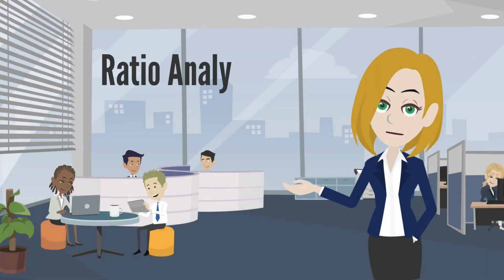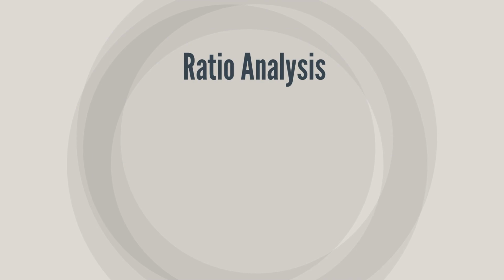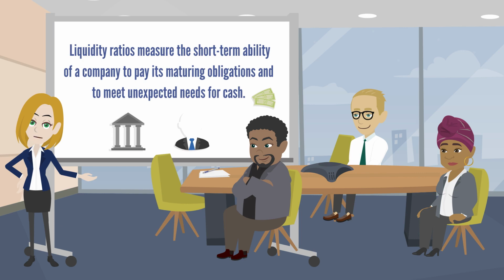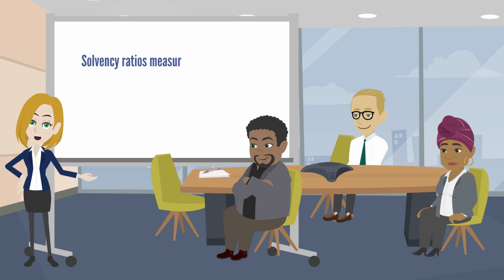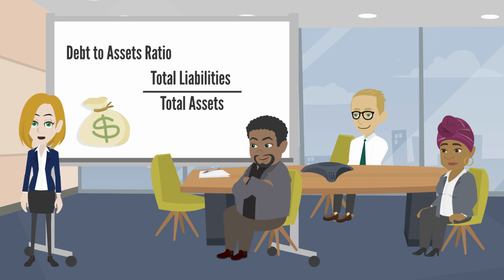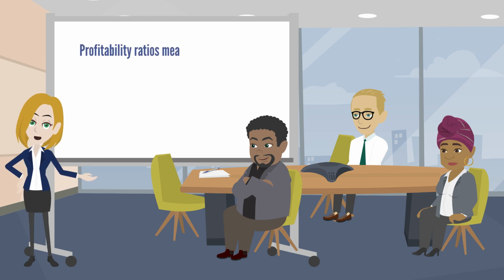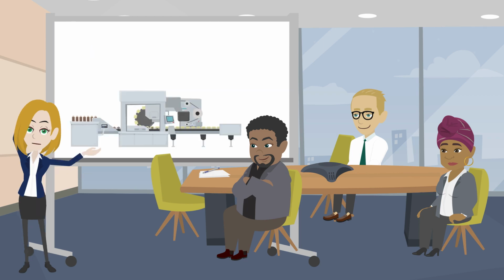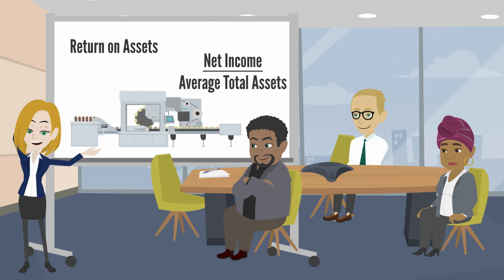Ratio Analysis Overview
Liquidity ratios measure the short-term ability of the company to pay its maturing obligations and to meet unexpected needs for cash. Solvency ratios measure the ability of the company to survive over a long period of time. Profitability ratios measure the income or operating success of a company for a given period of time.